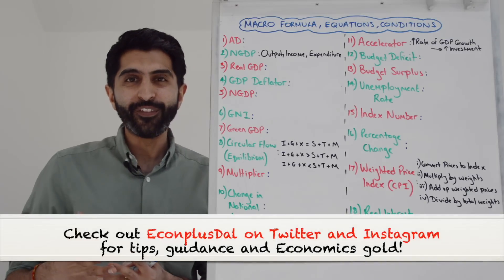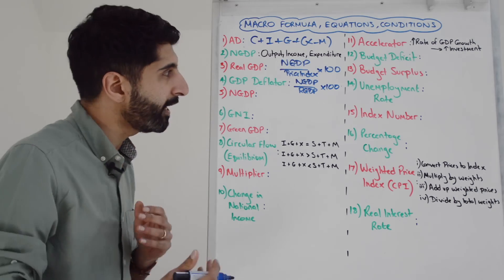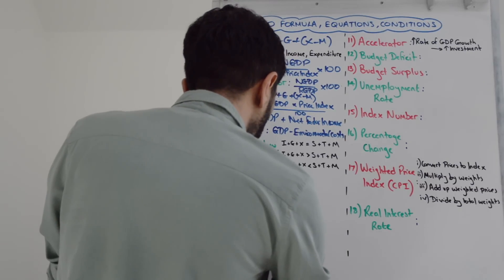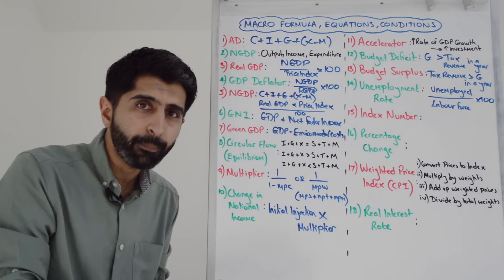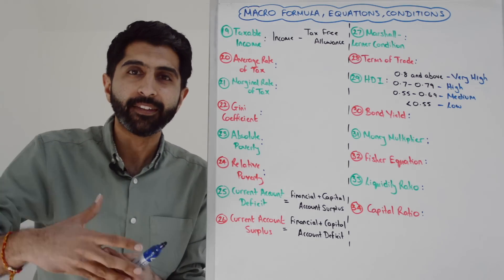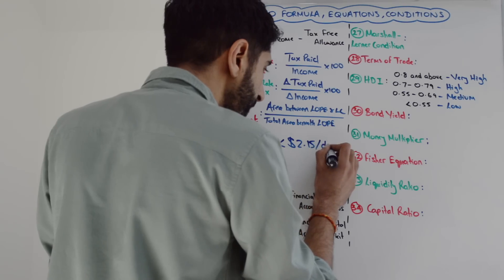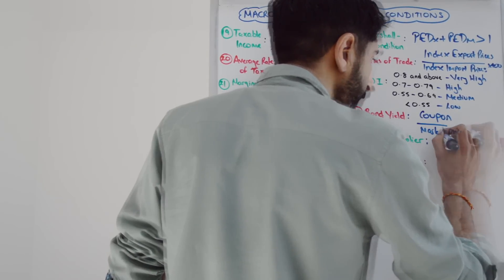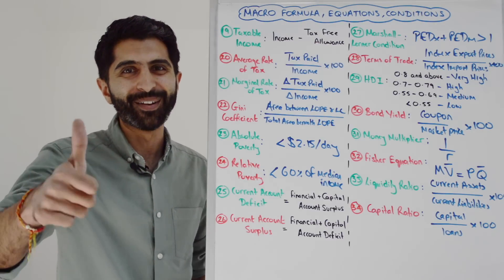Macro - ALL Formula, Equations & Conditions Needed for Macro Exams!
Macro - ALL Formula, Equations and Conditions Needed for Macro Exams! Video covering Macro - ALL Formula, Equations and Conditions Needed for Macro Exams!